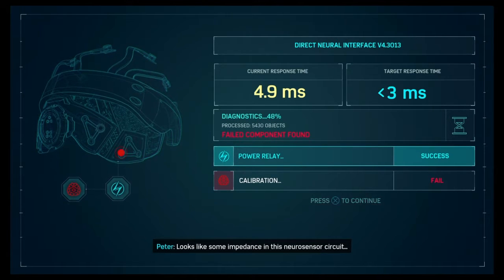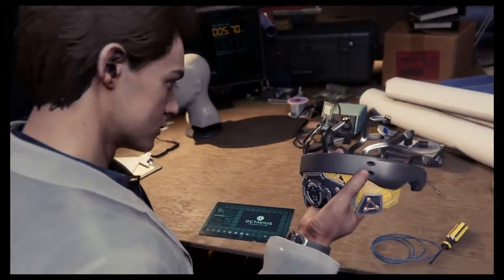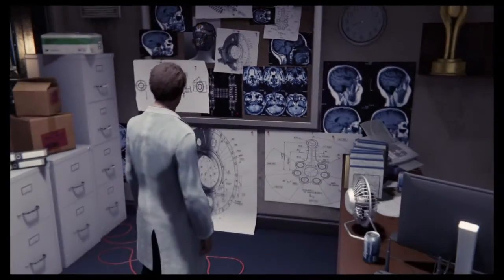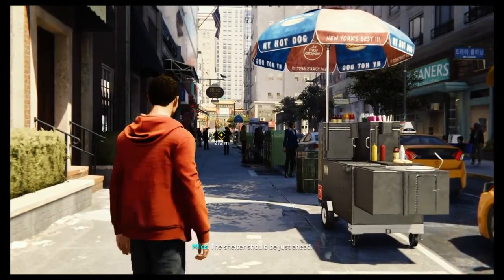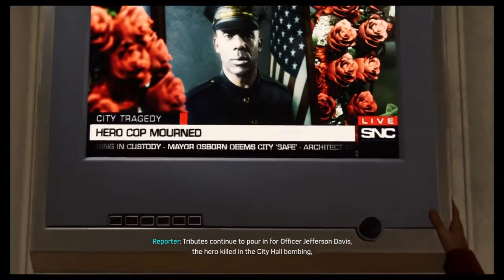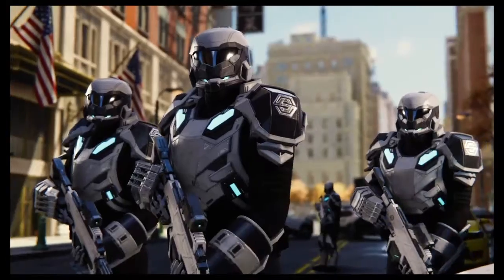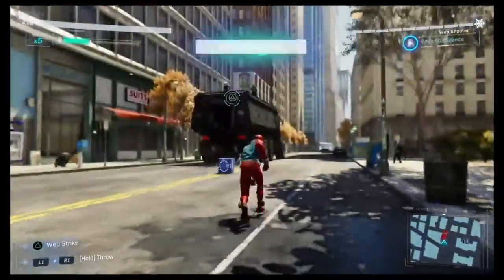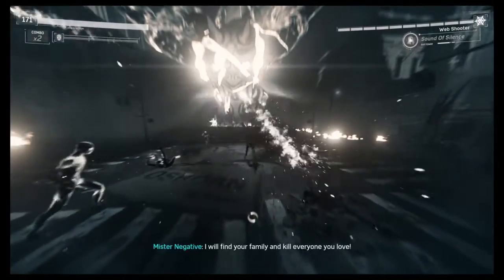Spider-Man Issue 19: The Attack of Mr. Negative {PS4 Let's Play}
Week Days & Weekends: 09:00 to 09:30 AM {GMT}
Monday, Friday: World Championship Wrestling, Evoluion Championship Wrestling.
Tuesday & Wednesday: Let's Play Videos.
Tursday: Horror Games.
Saturday: Ultimate Fighting Championship.
Sunday: WCW & ECW PPV, Fortnite
Minecraft: 18:00 to 18:30 PM {GMT}